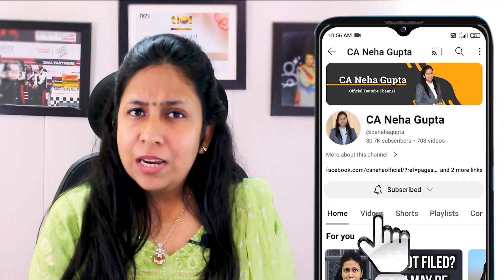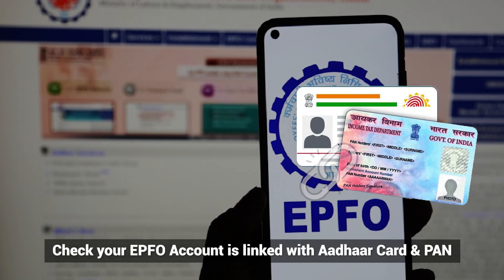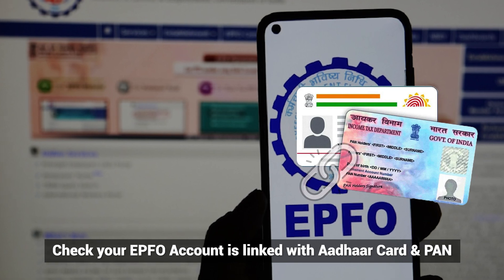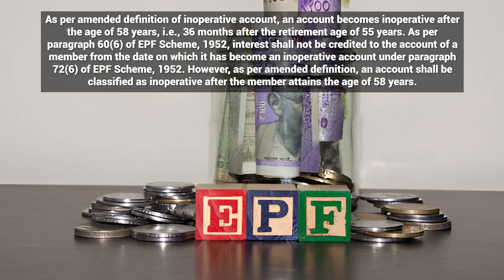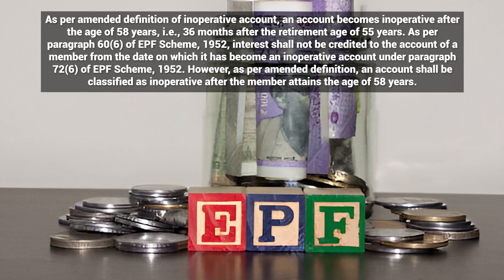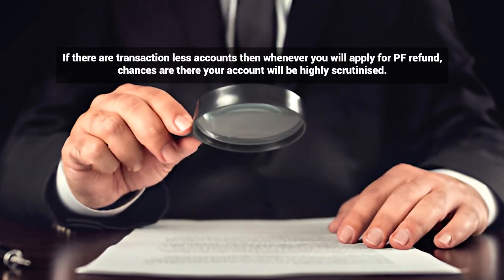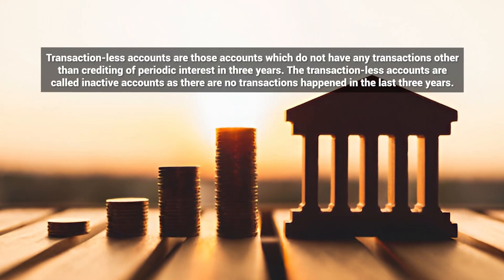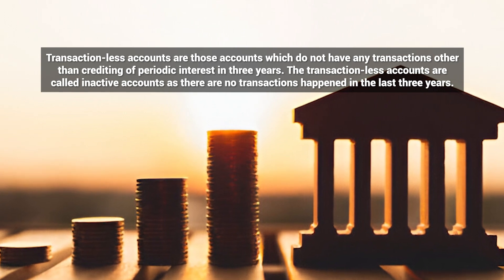EPFO New Update: EPFO Account can be inoperative in these conditions | New EPFO Rules | EPFO India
EPFO Update: No interest on PF deposits, stricter transfer, withdrawal norms.
Inoperative PF accounts to face additional layers of verification. As per amended definition of inoperative account, an account becomes inoperative after the age of 58 years. 36 months after the retirement age of 55 years. As per paragraph 60(6) of EPF Scheme, 1952, interest shall not be credited to the account of a member from the date on which it has become an inoperative account under paragraph 72(6) of EPF Scheme, 1952. However, as per amended definition, an account shall be classified as inoperative after the member attains the age of 58 years. Hence, interest shall be credited to the account of a member up to the age of 58 years.

Transaction-less accounts are those accounts which do not have any transactions other than crediting of periodic interest in three years. The transaction-less accounts are called inactive accounts as there are no transactions happened in the last three years.

For all the queries related to the videos, please contact to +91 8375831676.
We will solve it as soon as possible!